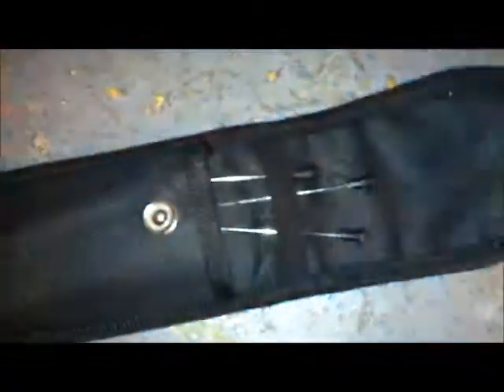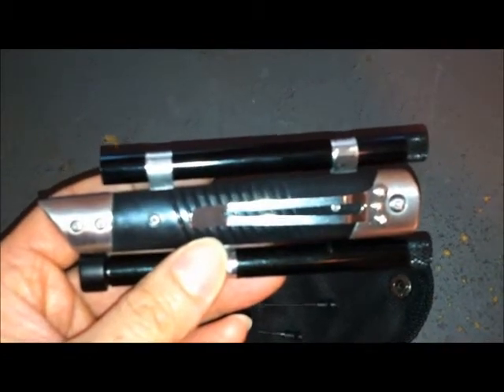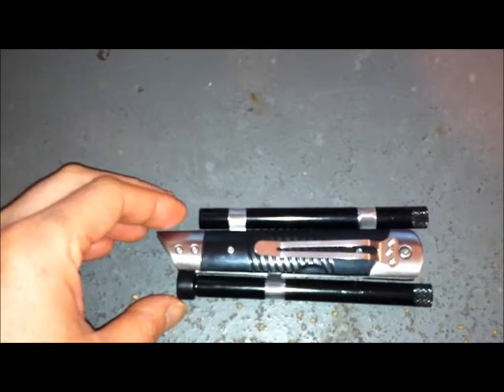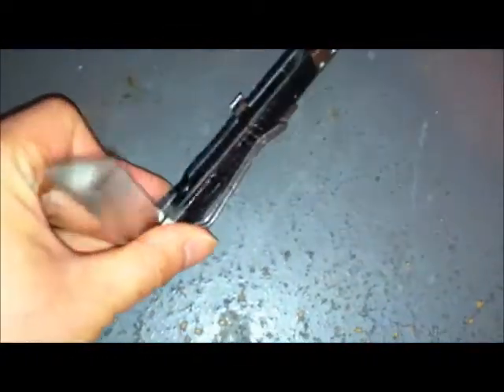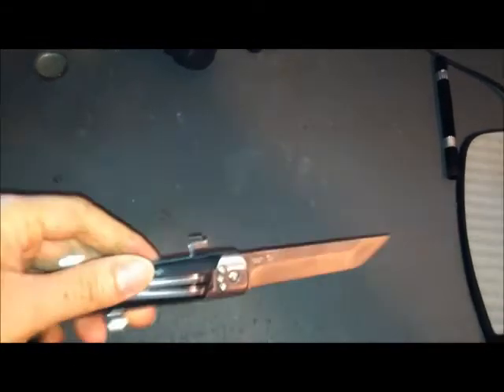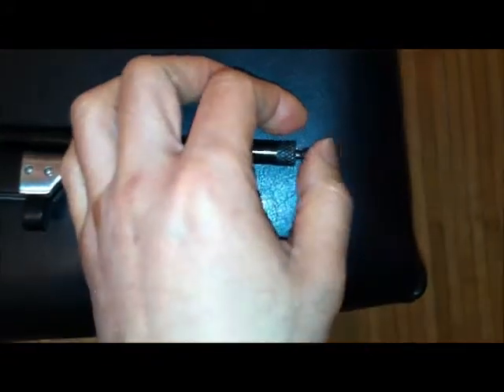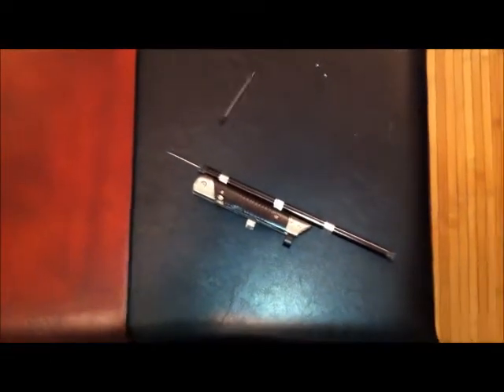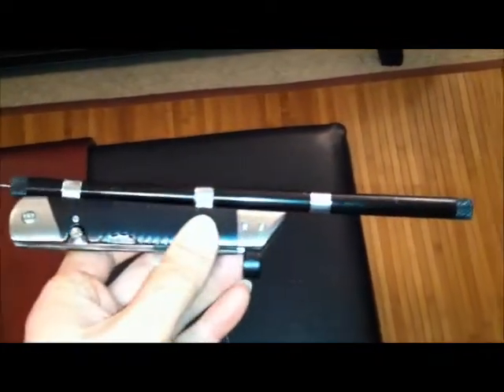Ninja Blowgun/Tanto Knife (FM470) Review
It's a cool design but the blowgun doesn't work or I don't know how to use it.  I don't recommend this product.

Unique Ninja Poccket knife with blowgun
Heavy duty pocket knife with tanto blade
All metal 2 pc blowgun is attached clipped to the knife for easy removal & assembly
Unclip one piece and srew into other
Closed Length:5-1/8", Stainless Steel Blade Length 3-1/2"
Black nylon handles Handles with Metal clip on Back
Comes with Darts and a nylon case that has seperate storage for darts

Food & Product Reviews | Fight Reaction Breakdown | Adventures & Tourism | How To | Comic Book Hauls & Investing